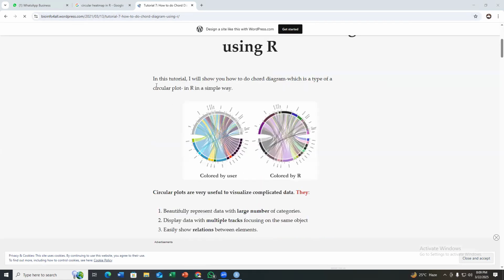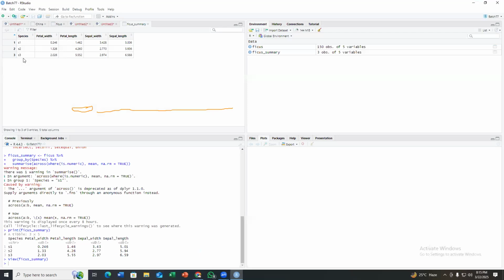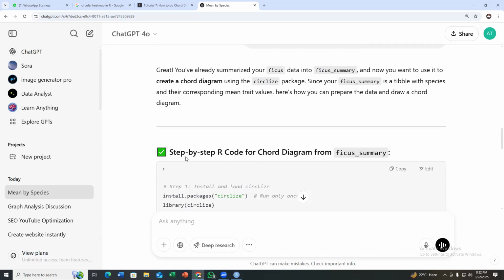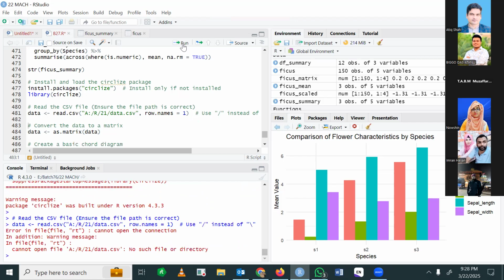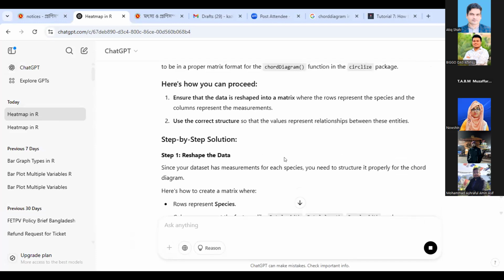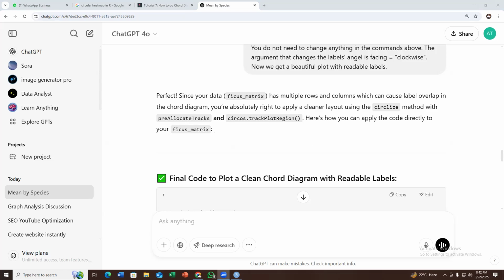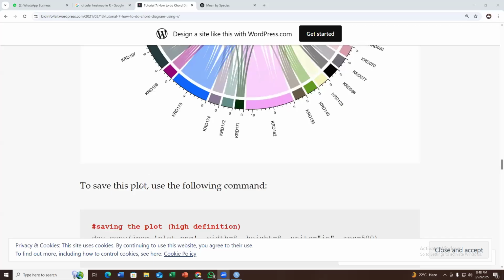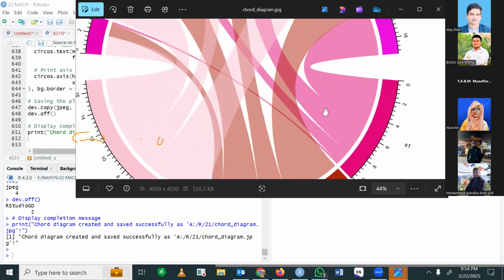Chord Diagram in R | Visualize Relationships with circlize Package | Batch 76 Tutorial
🔗 Welcome to Batch 76!
In this tutorial, you’ll learn how to create a chord diagram in R using the powerful circlize package. Chord diagrams are ideal for visualizing interactions, relationships, or flows between categories — widely used in bioinformatics, network analysis, and data science.

🔍 What You’ll Learn:
✅ Install and load the circlize package

✅ Format your data as a matrix or data frame for input

✅ Create a basic chord diagram

✅ Add colors, labels, transparency, and directionality

✅ Customize the plot for publication-quality visuals

✅ Export high-resolution diagrams for reports or research

Perfect for bioinformaticians, researchers, and data visualization professionals working with complex relationship data.